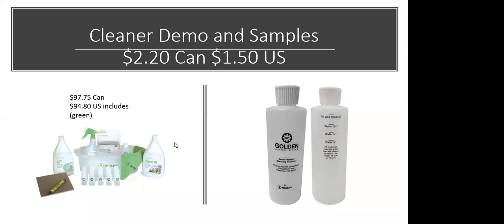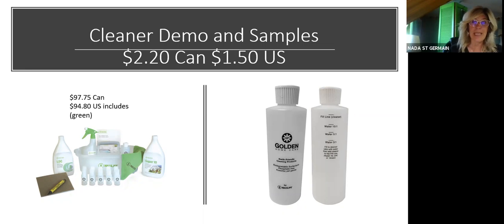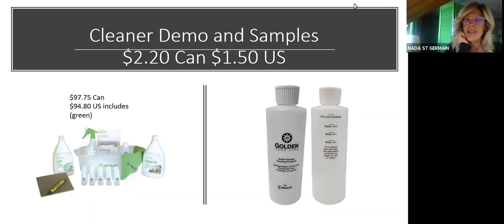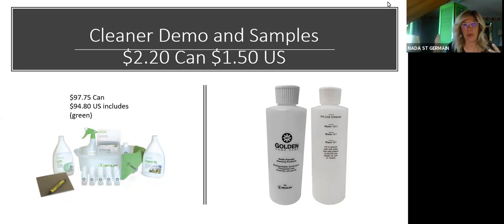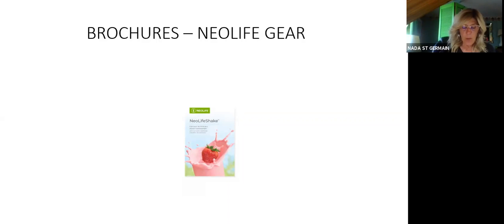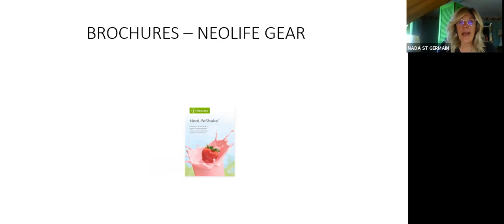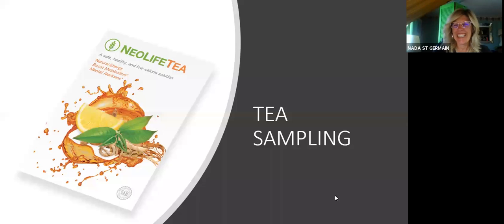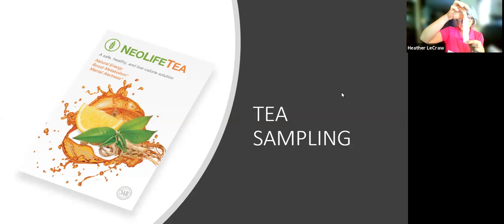Cycle Training 19 How to Use Samples